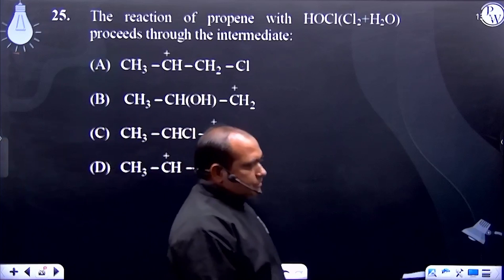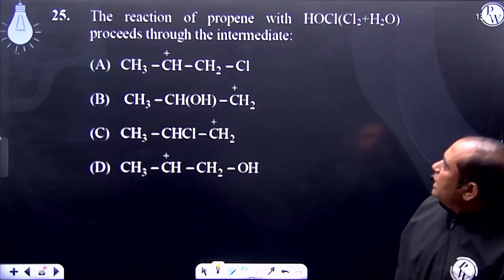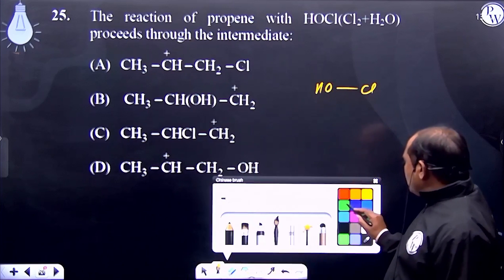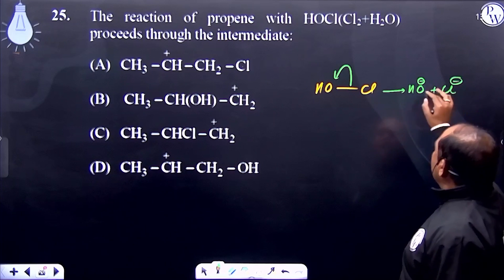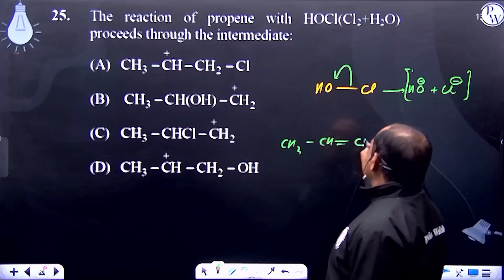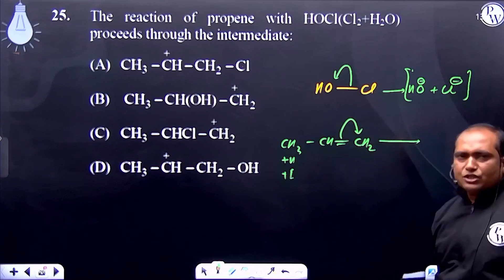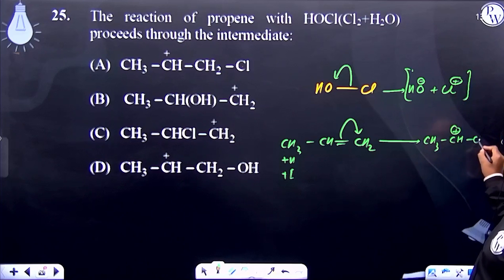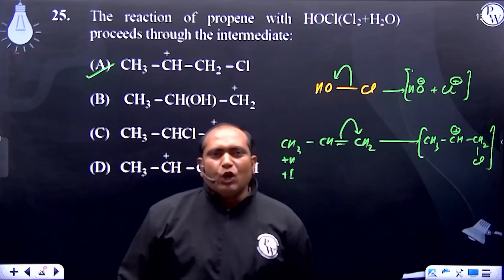The reaction of propene with HOCl(Cl2+H2O) proceeds through the intermediate:....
The reaction of propene with HOCl(Cl2+H2O) proceeds through the intermediate: 📲PW App